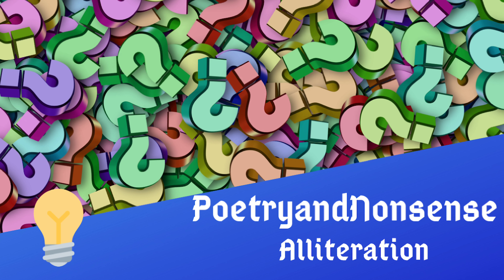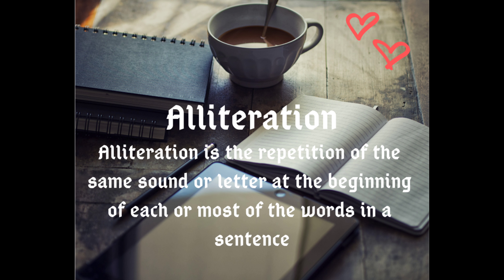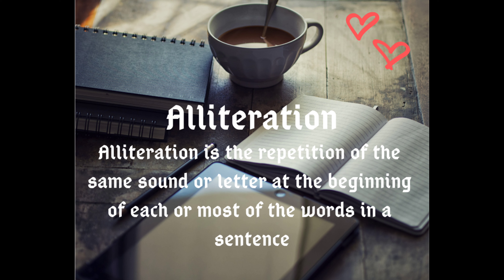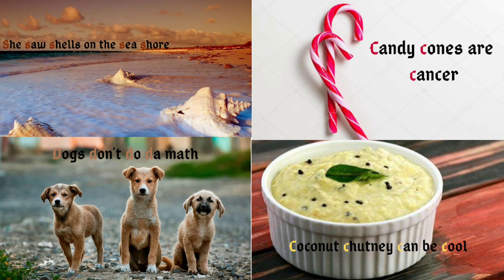What is Alliteration?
I'm back again this Saturday with another video!!

So this one's about alliteration!!

Also,
Pictures and Info source : Internet (lol obvi)